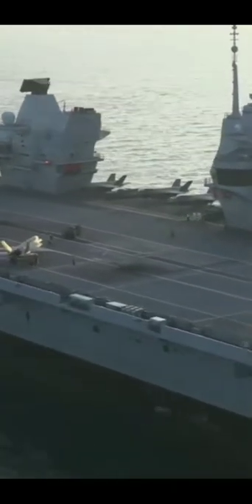Mighty Aircraft carrier | Queen Elizabeth Carrier class | World Diskussion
Facts about mighty Aircraft carrier queen Elizabeth